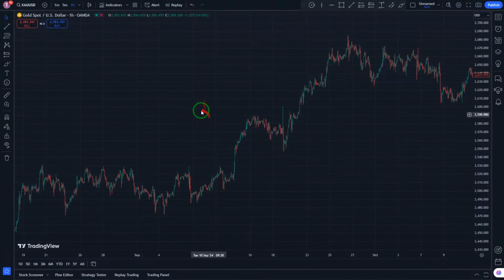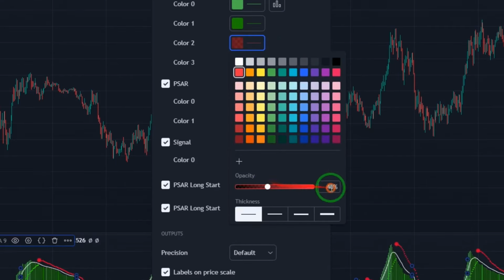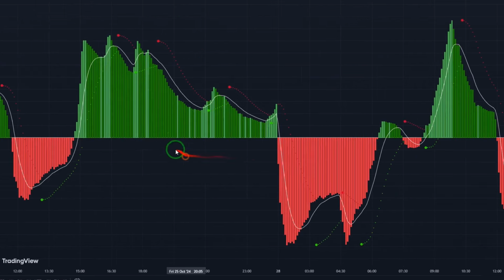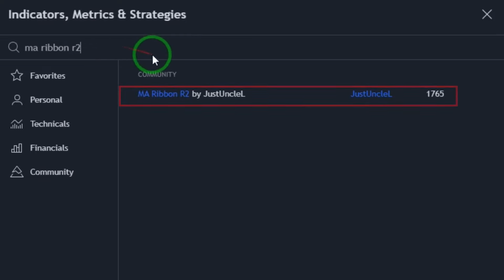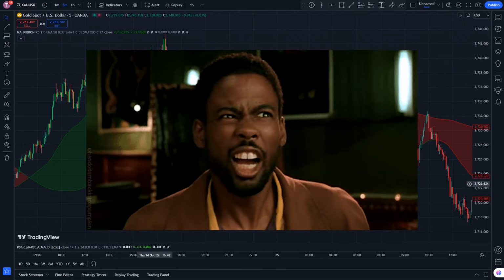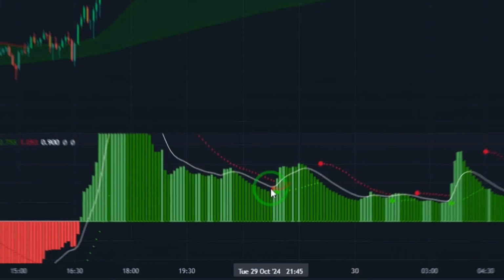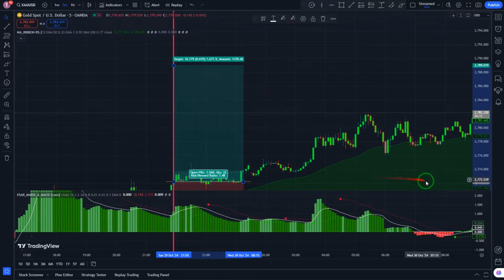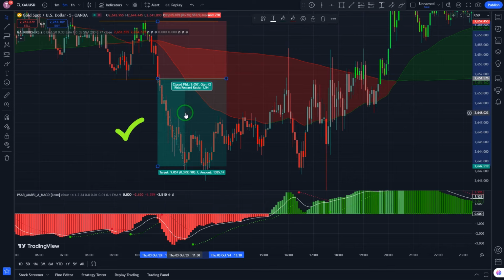Master Your Trades: The Secret Indicators That Will Transform Your Strategy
Are You Tired of False Signals? Try This Unique Trading Strategy